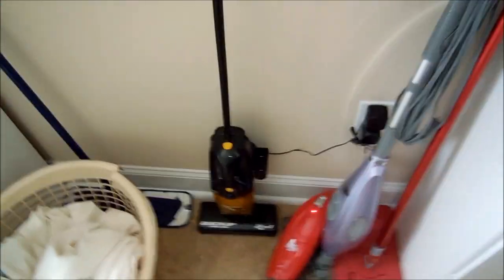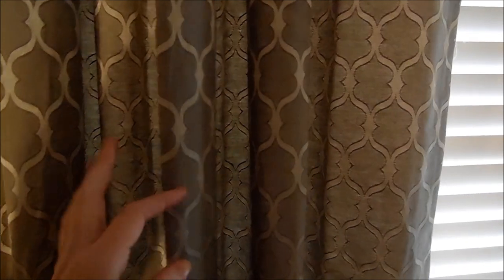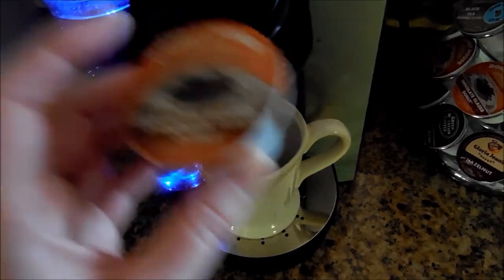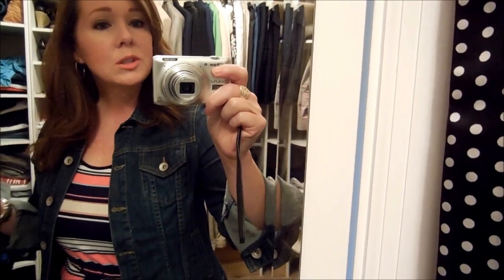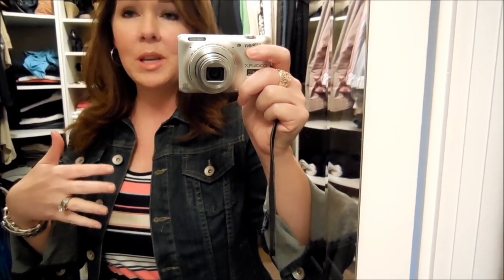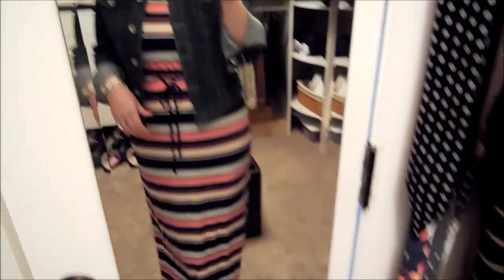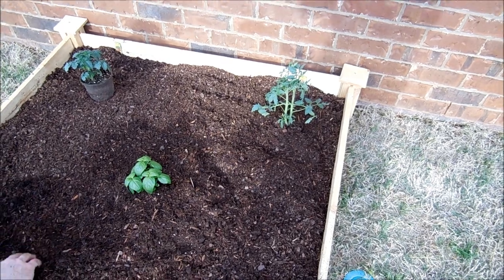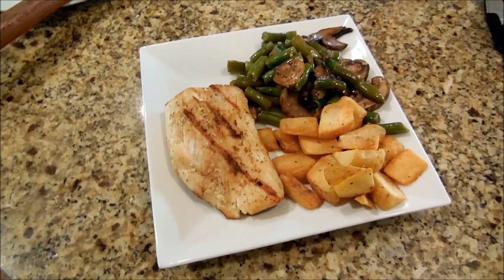DITL {April 30}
I haven't done an actual DITL - Day In The Life - video in quite some time so I thought you may enjoy this. I run some errands, hubby plants some veggies and of course dinner. :)

MissCrysM

EBATES ~ How I earn CASH BACK & Discounts for online shopping!